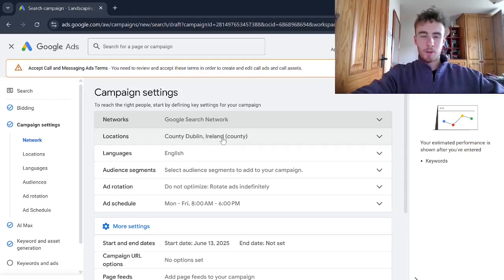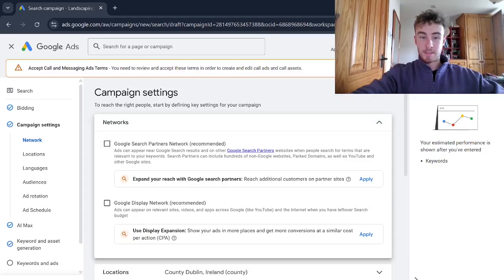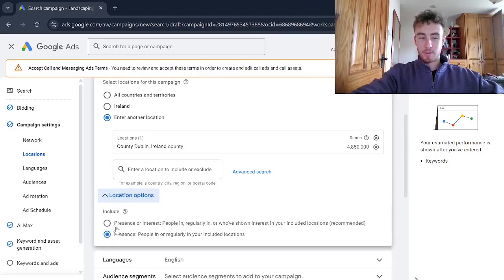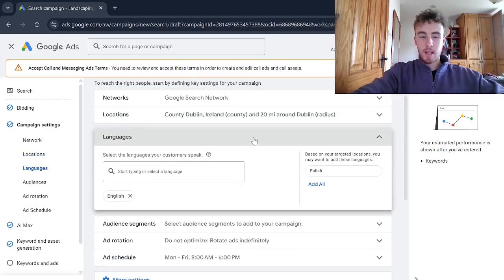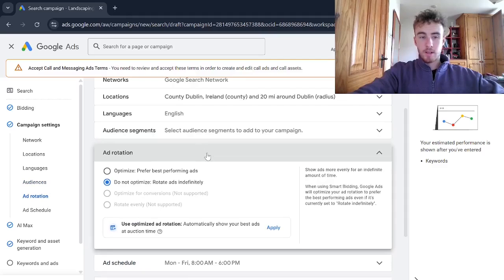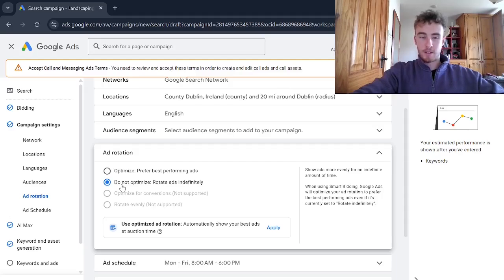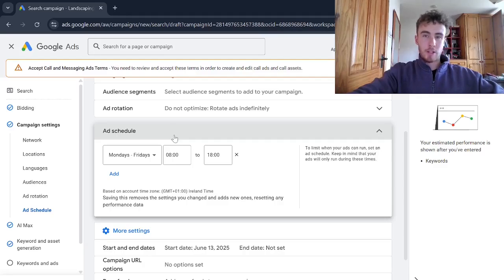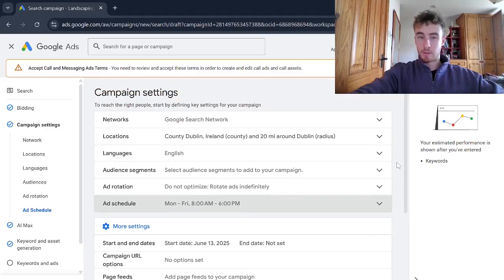Google Ads Campaign Settings Explained (Full Setup Guide for Service Businesses)